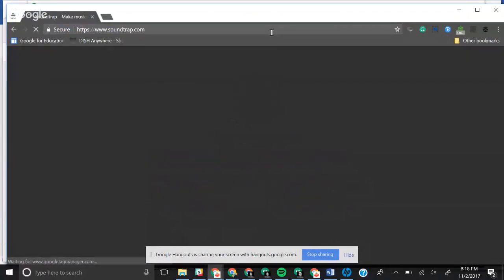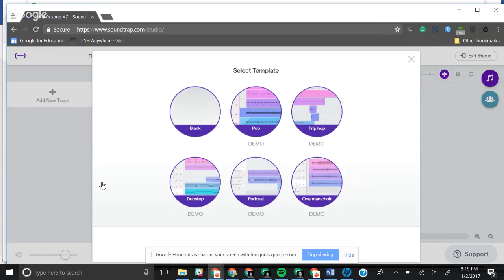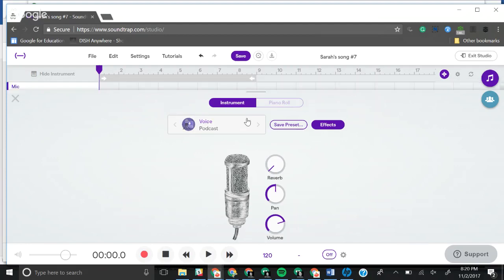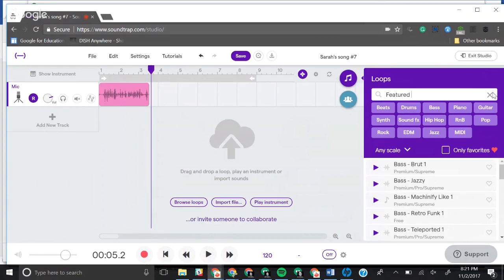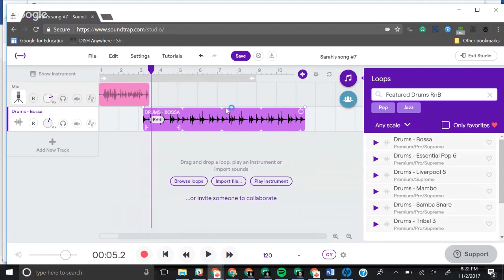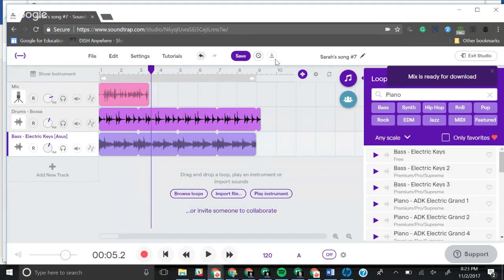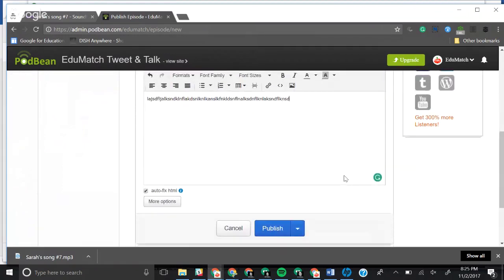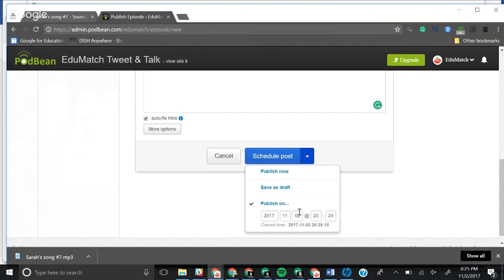Soundtrap & Podbean Walkthrough (For TTLI)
To walk you through the podcasting assignment, but anyone else can feel free to use it as well.

Podbean starts at 6:11